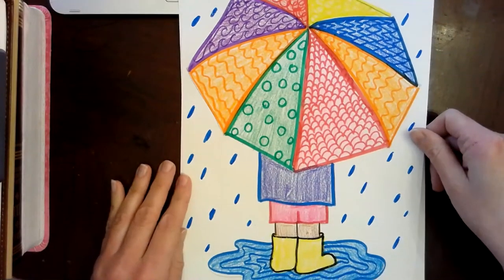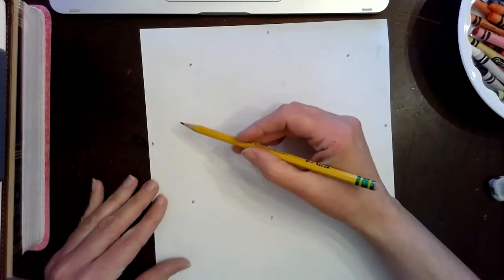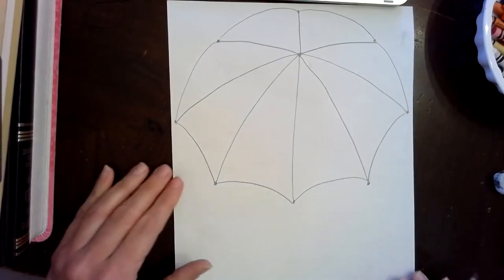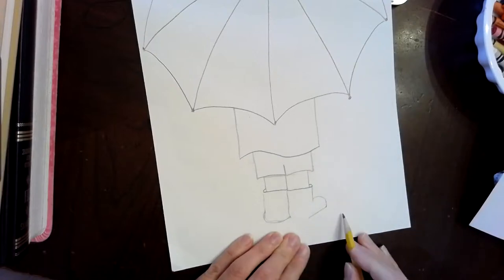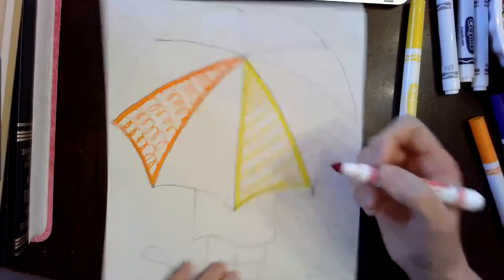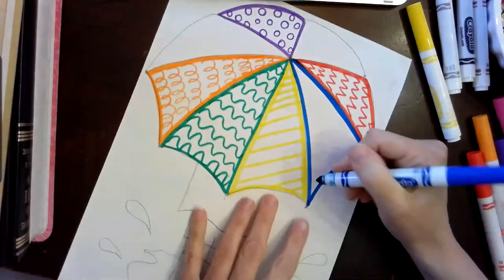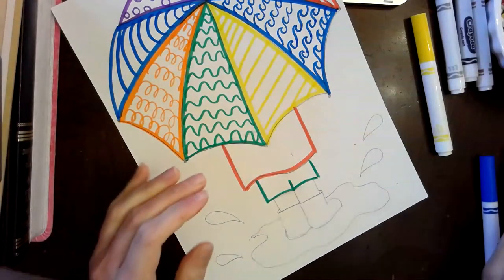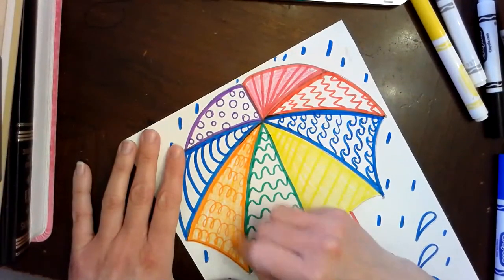April Showers Drawing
Full Disclosure: This lesson was originally posted with Art Projects for Kids. Give credit where credit is due! Come along for a fun drawing and coloring activity with no mess and no fuss!

Bring with you...
White paper
Pencil/Eraser
Markers
Crayons